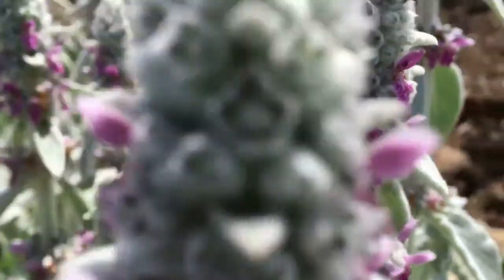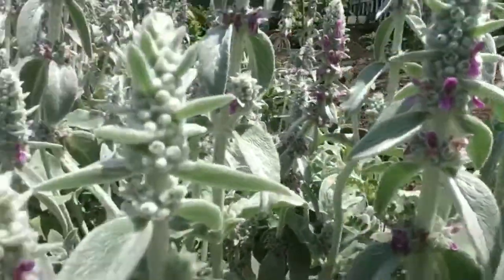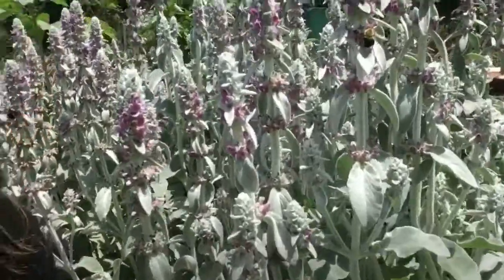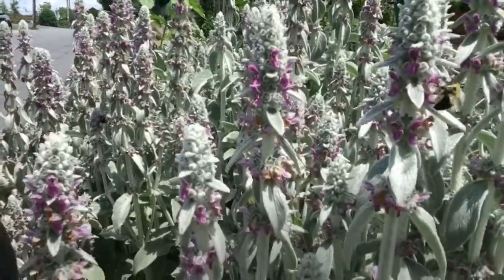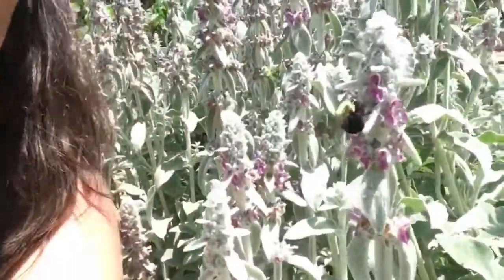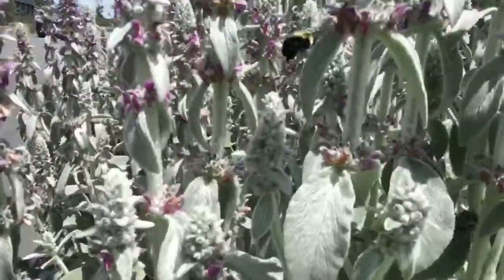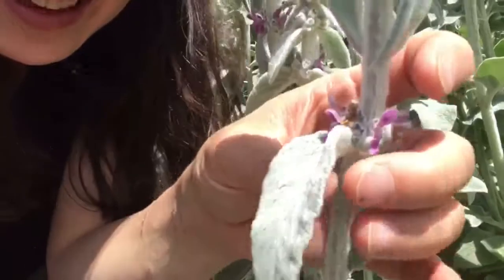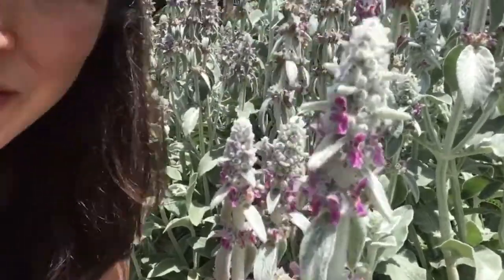Bumblebee + Lambs Ear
Clarification on the bumblebee life cycle... The new queen pupates and hatches toward the end of the season. (She needs to mate with male drones before they all die!)

Then, she hibernates alone. In spring, she emerges in spring to start the lifecycle again.